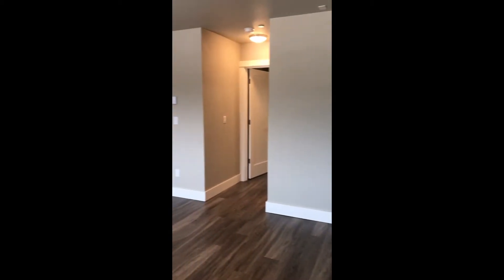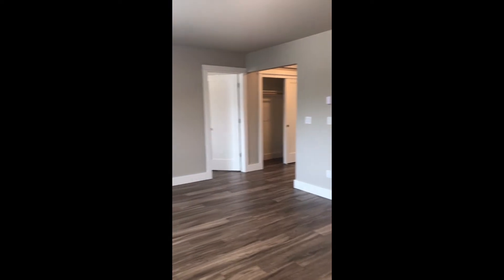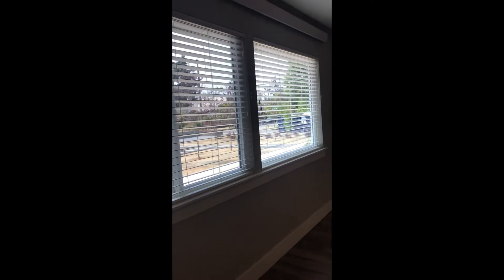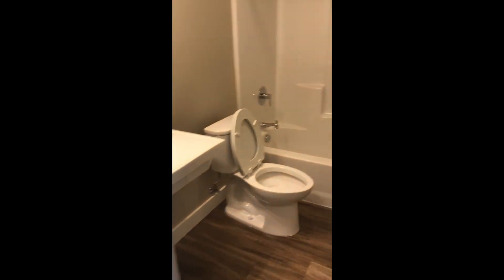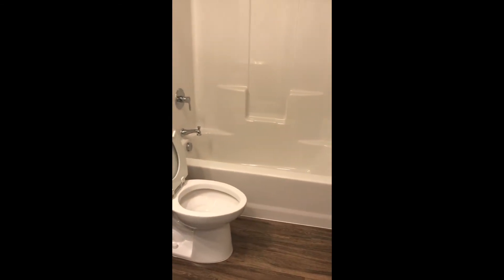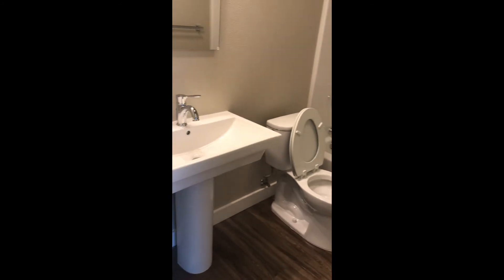3610 SE 15th Ave